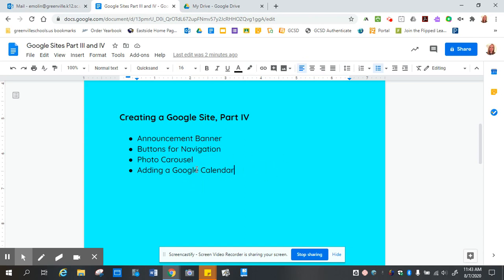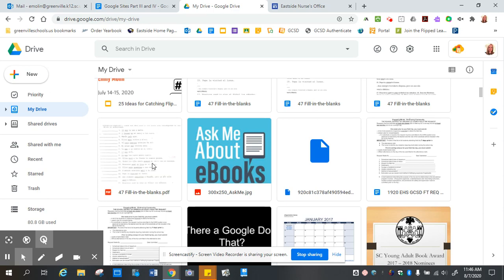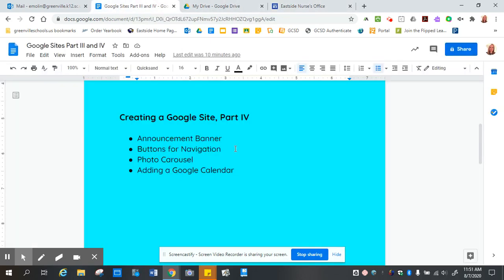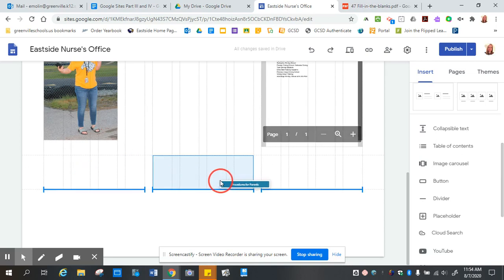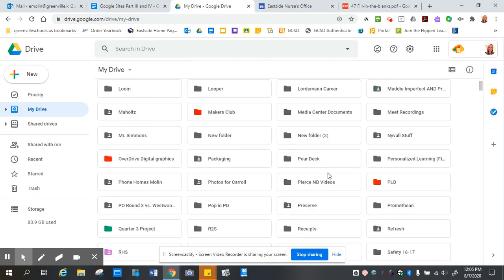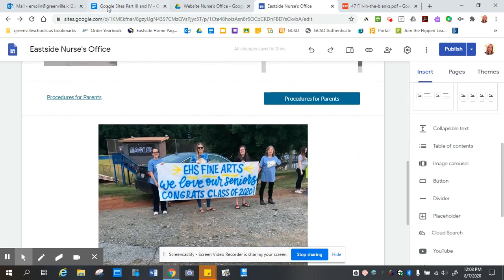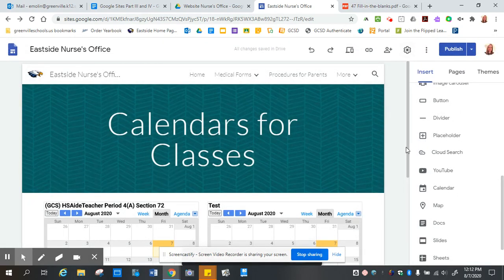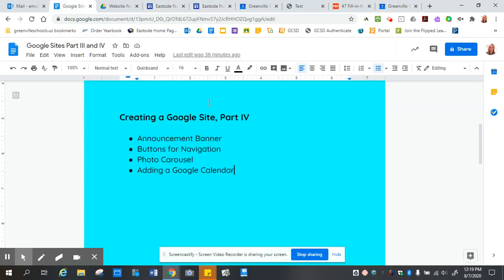Creating a Google Site, Part IV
--Announcement Banner
--Buttons for Navigation
--Photo Carousel
--Adding a Google Calendar